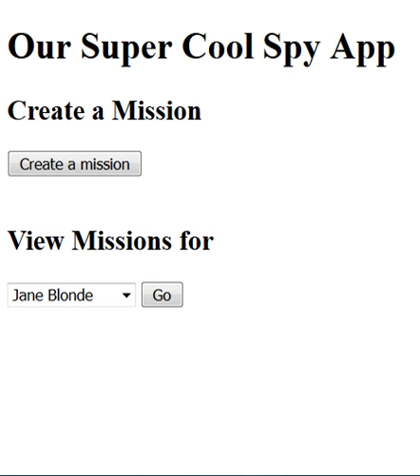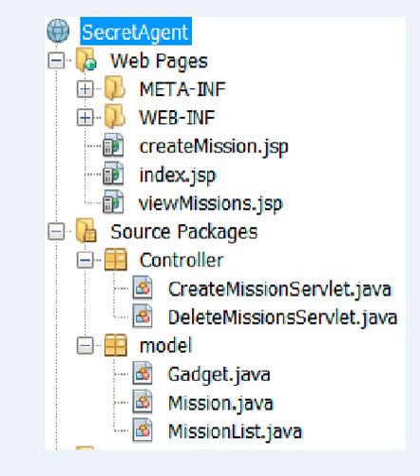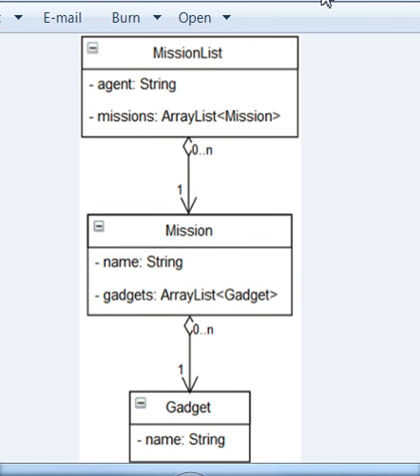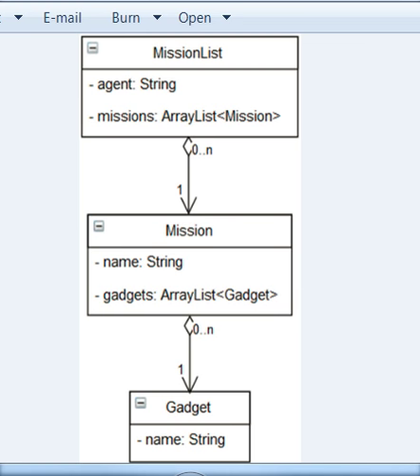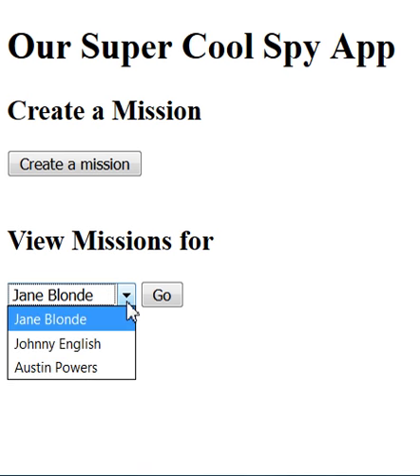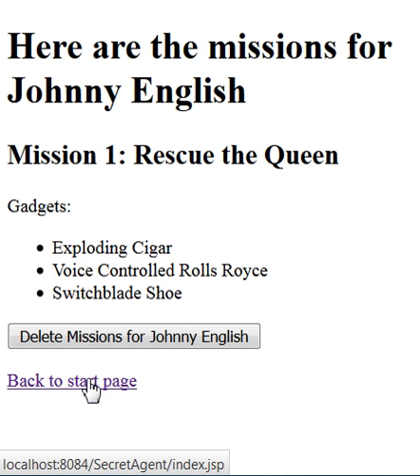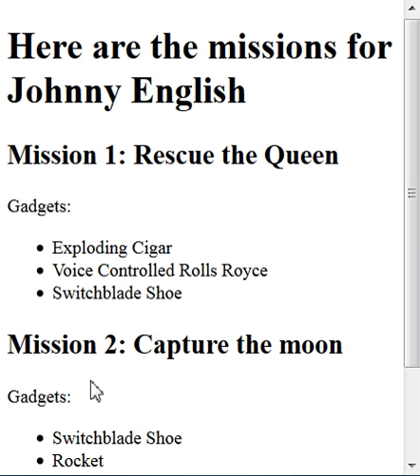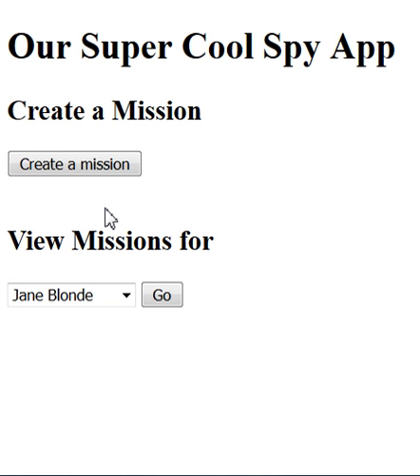Java JSTL EL Exercise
Here's a fun exercise will help you practice your Servlet, JSP, JSTL and EL skills. Hopefully it will keep you busy for a couple of hours and help you get a deeper understanding of the underlying technologies.